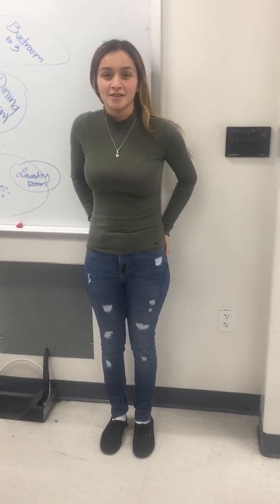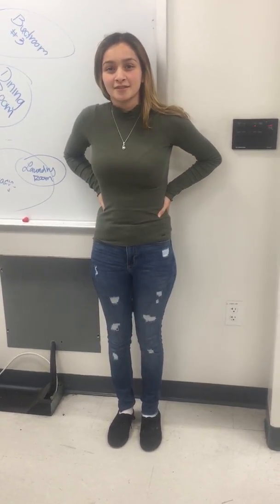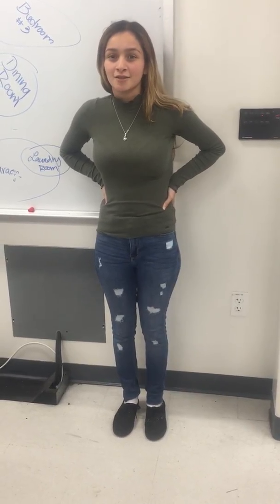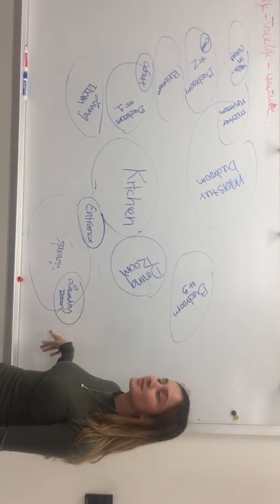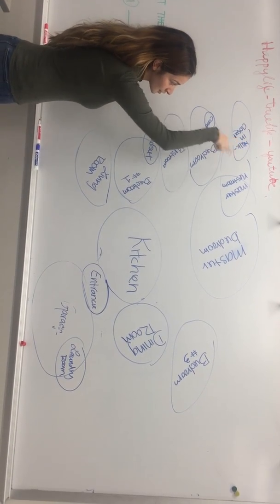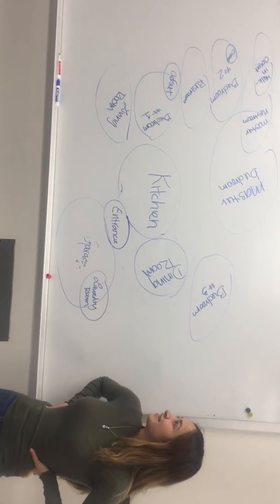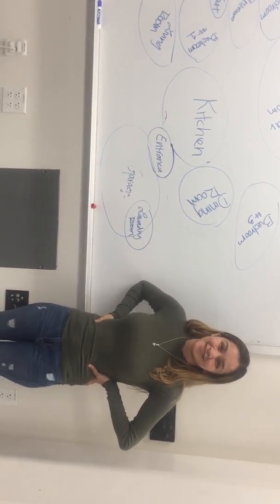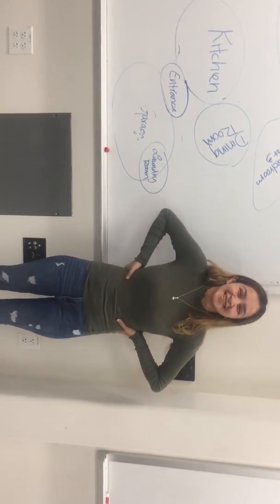MyStudent-CerritosCollege-SP19-3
Quick final Interview